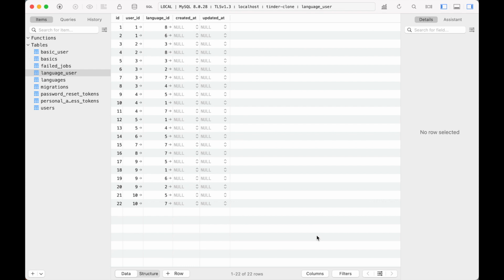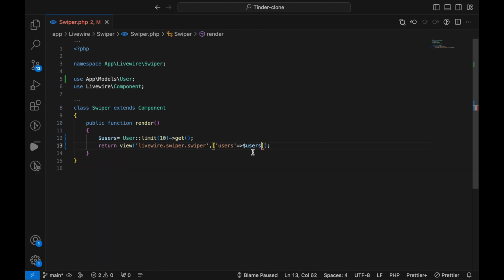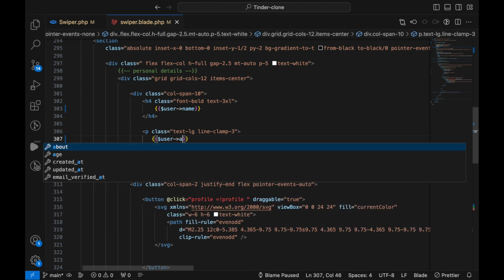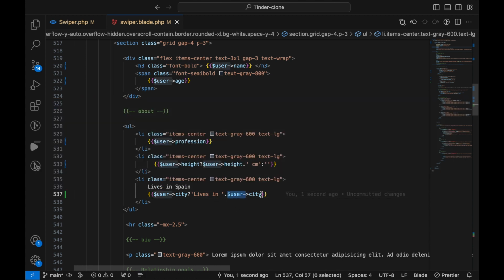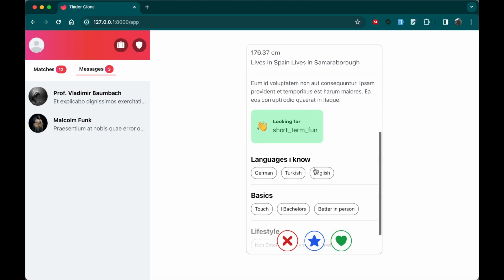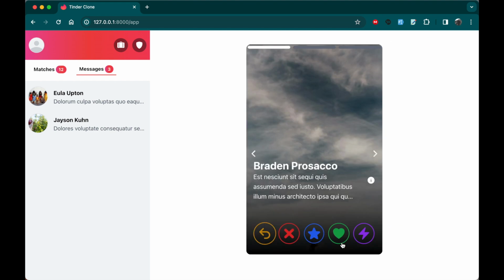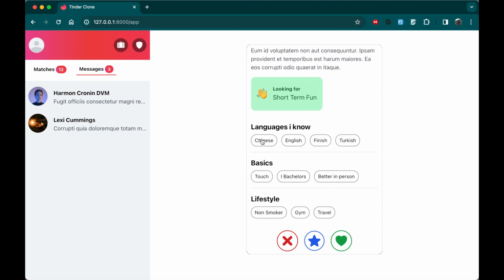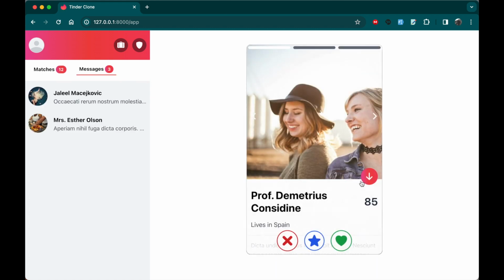25 Loop Users from database (Build Tinder Clone Dating App with Laravel Mastery)